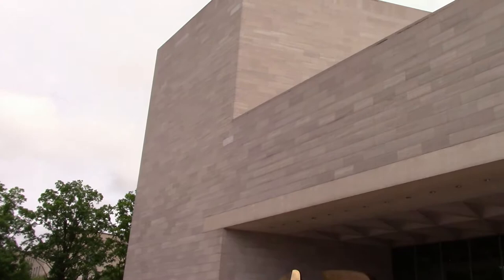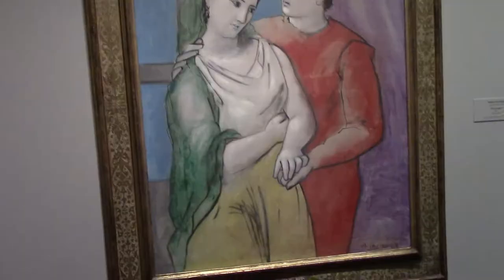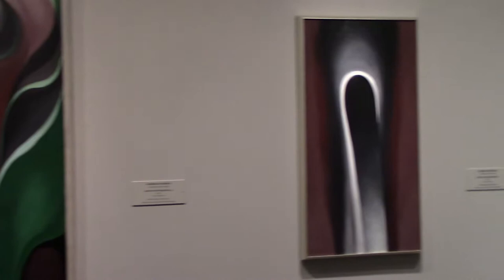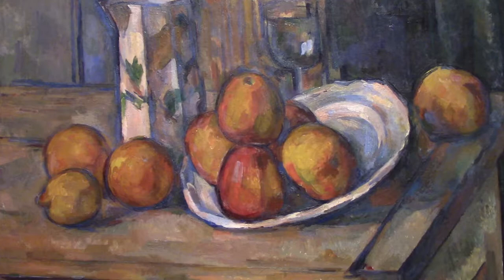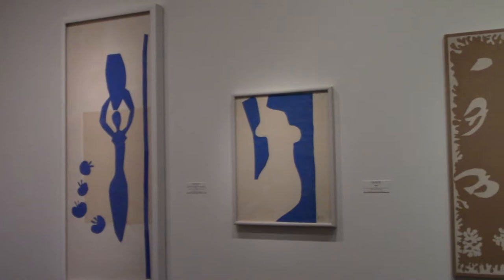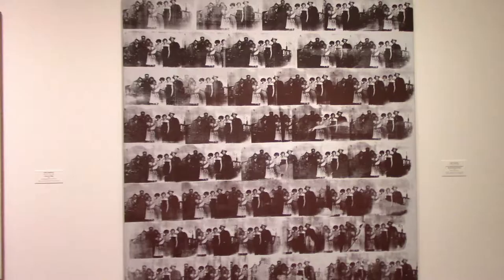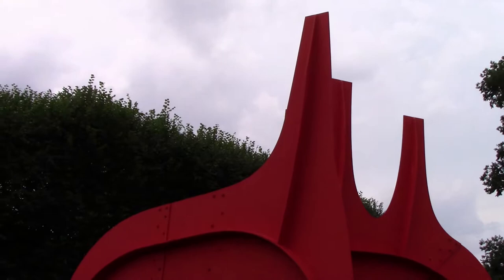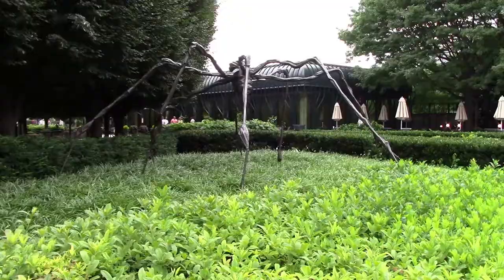National Gallery of Art - East Building & Sculpture Garden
National Gallery of Art East Building and Sculpture Garden in Washington, D.C.